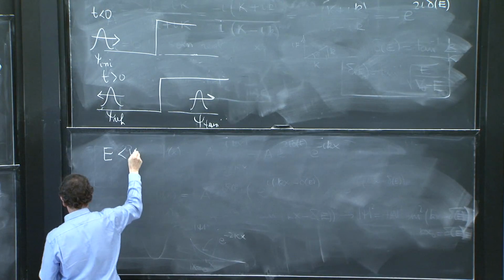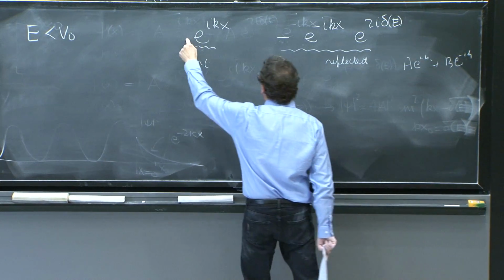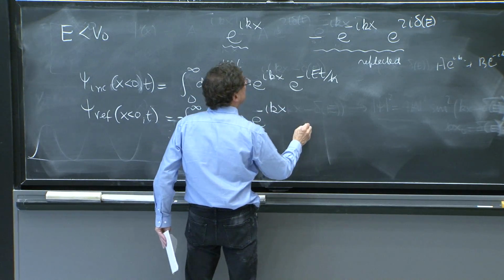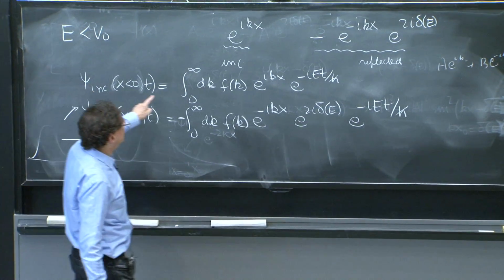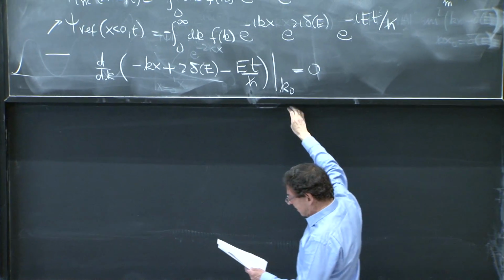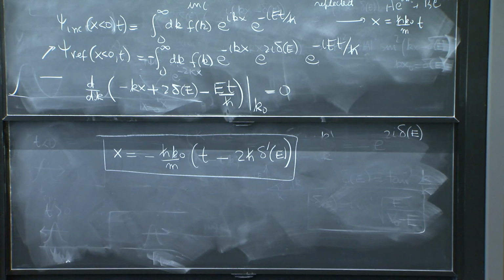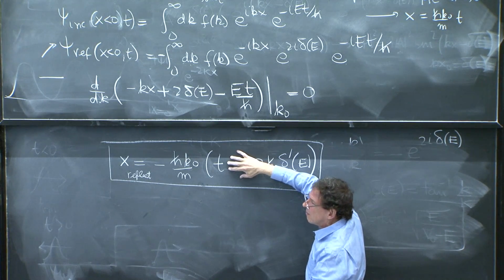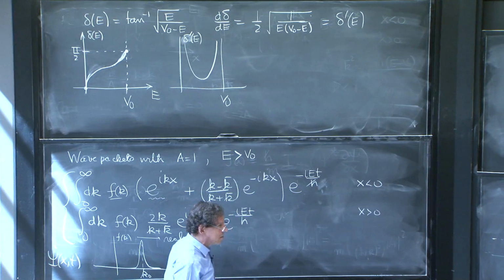L16 S5 Wavepackets for E V_ 0